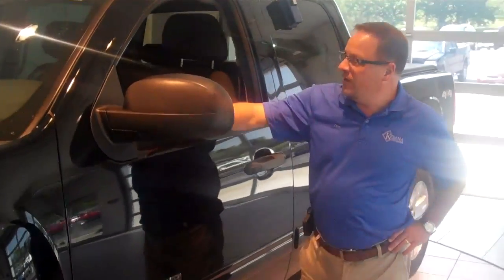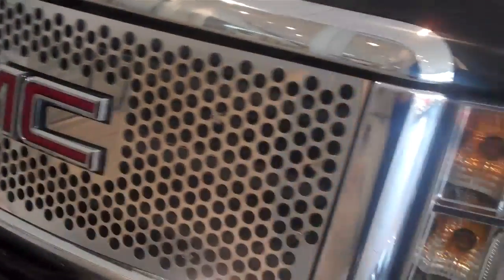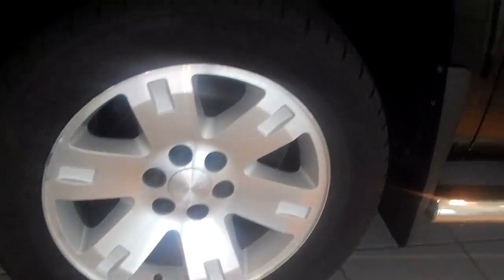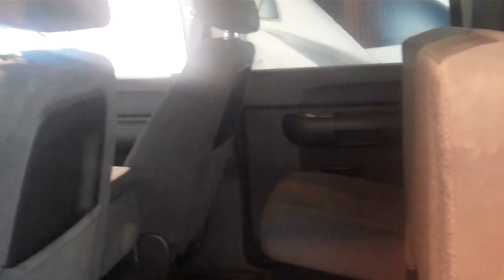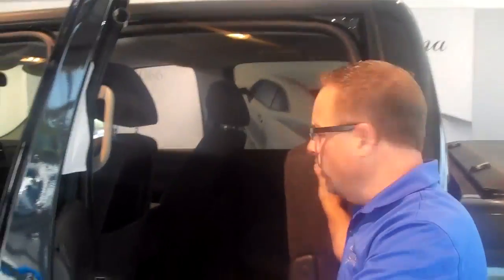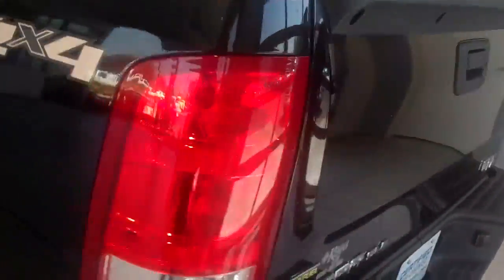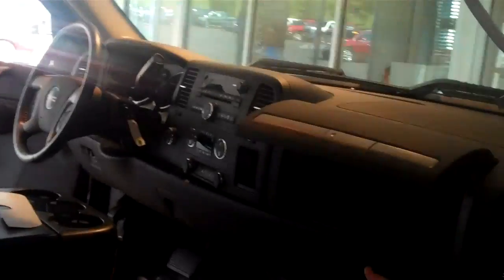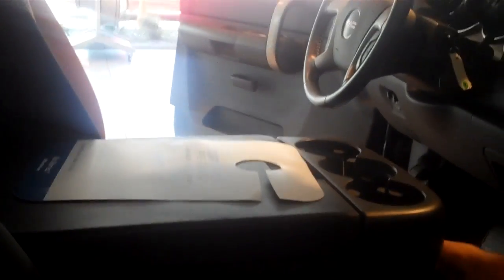2008 GMC SIERRA 1500 KEMNA GM CENTER ALGONA, IOWA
2008 GMC Sierra 1500 SLE for sale at the Kemna GM Center in Algona, Iowa.